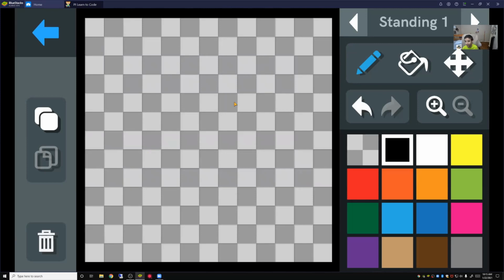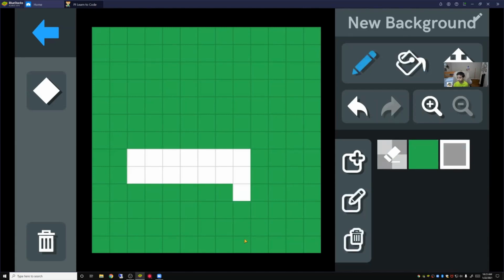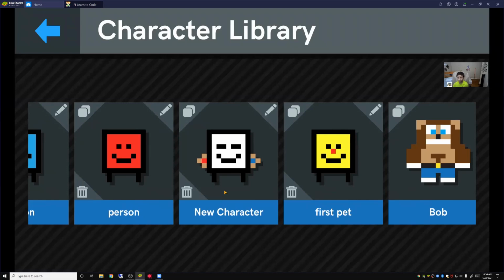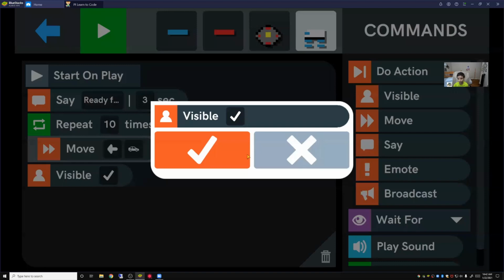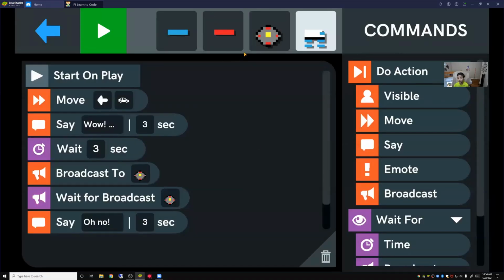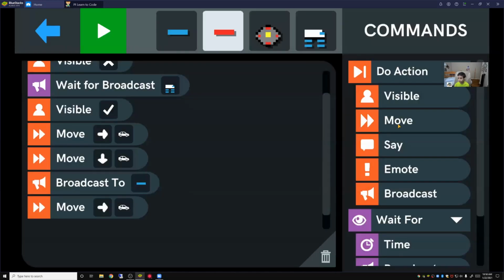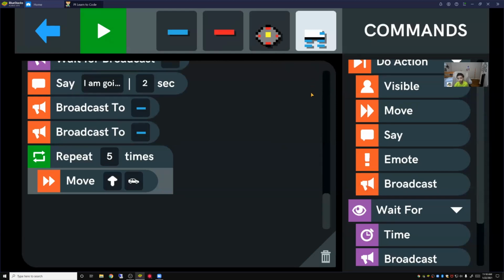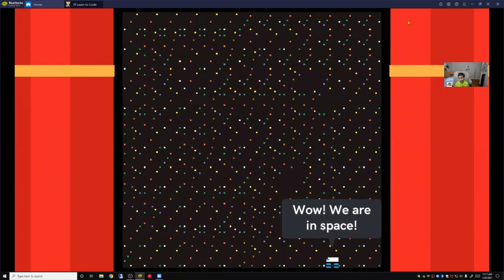Coding for Beginners (Space edition) on pc!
Here I show you how to make a space animation on pc! Using PI Learn To Code!